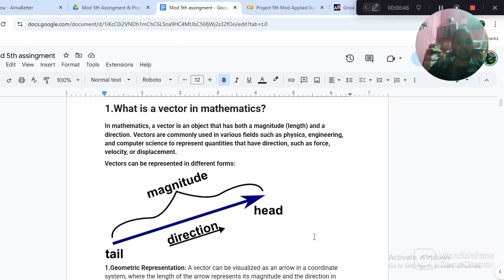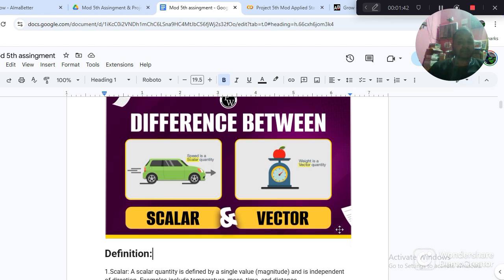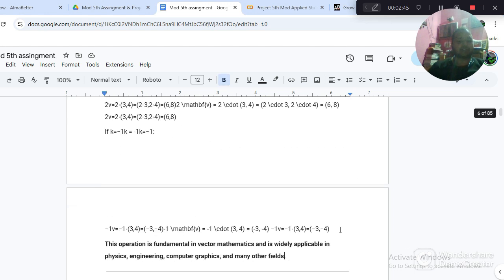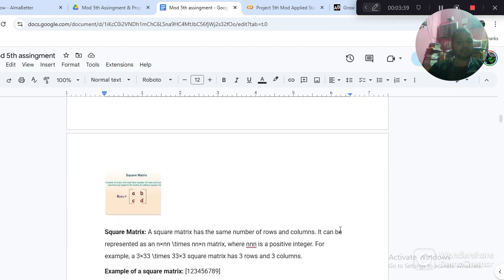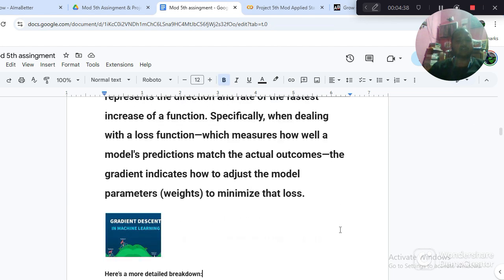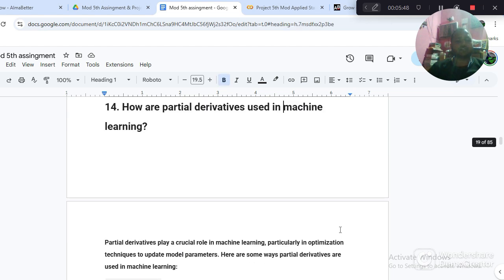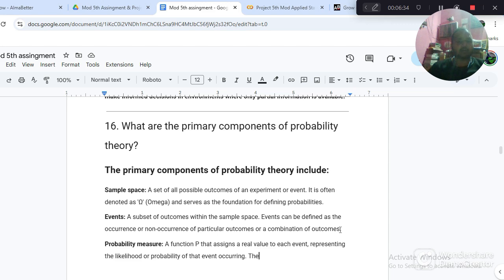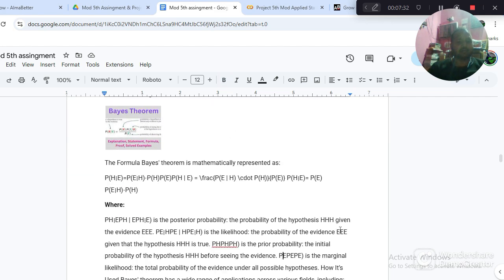Mod 5th Applies Statistics